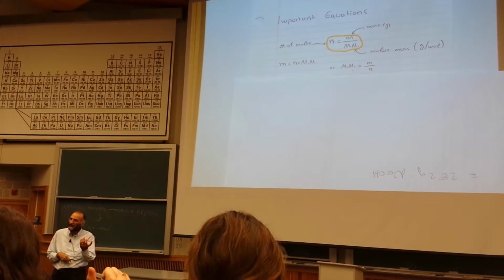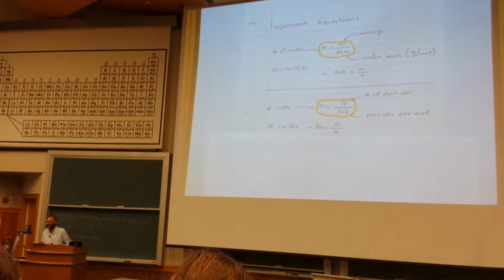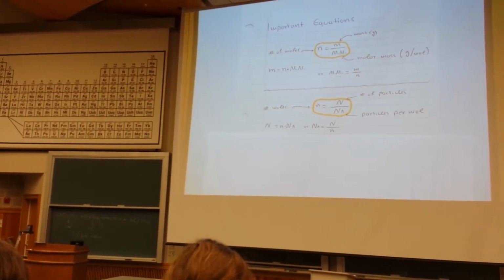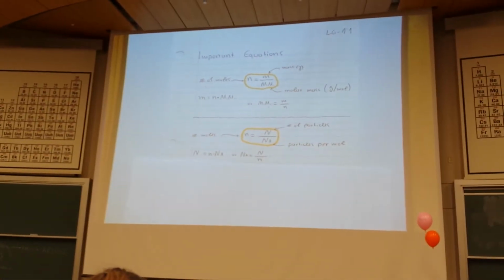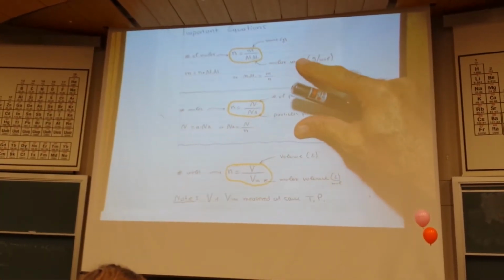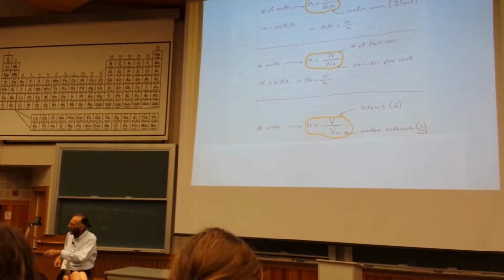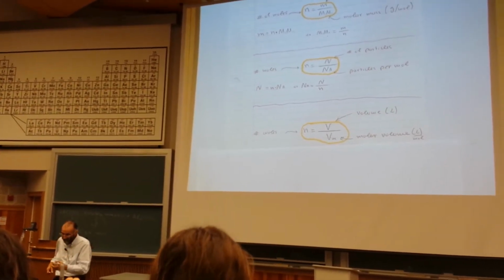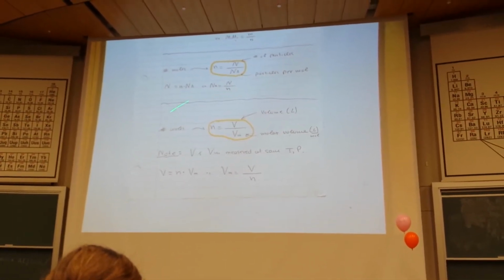Balloons Demonstration Toupadakis CHEM 2A Fall 2013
Skip to 2:50 for the demonstration.